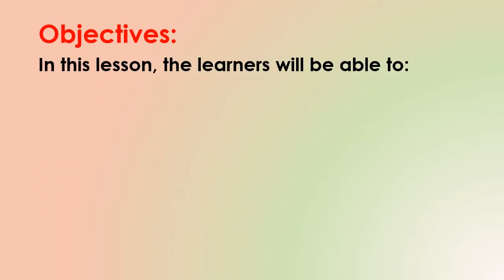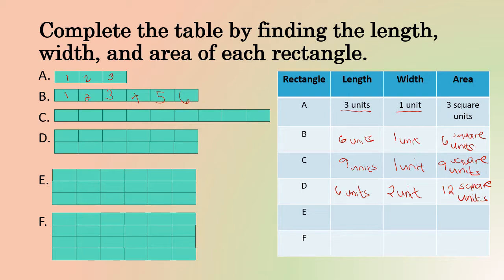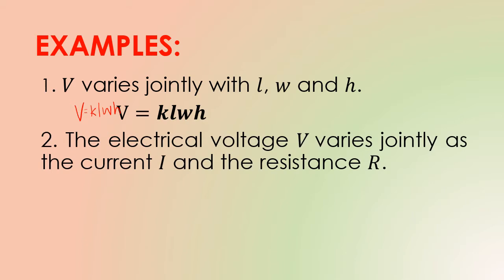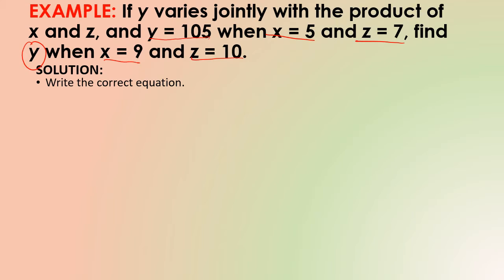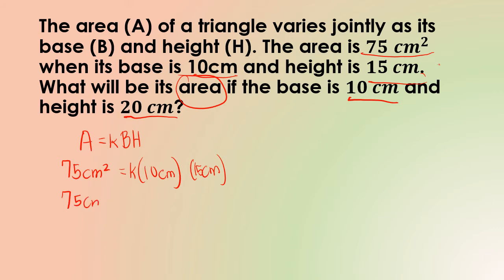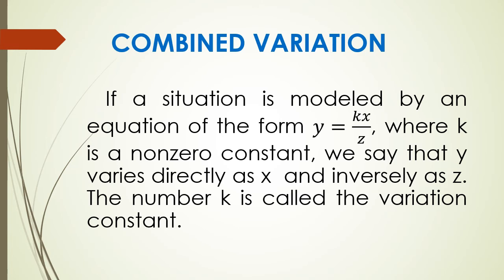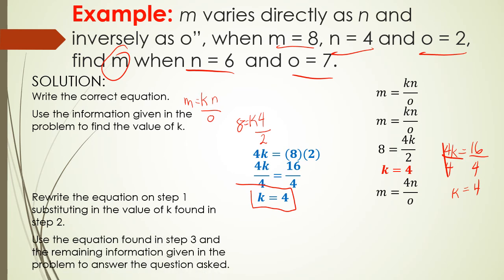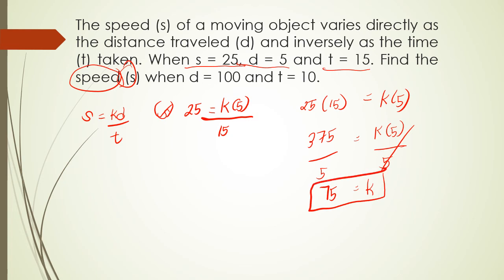JOINT AND COMBINED VARIATION